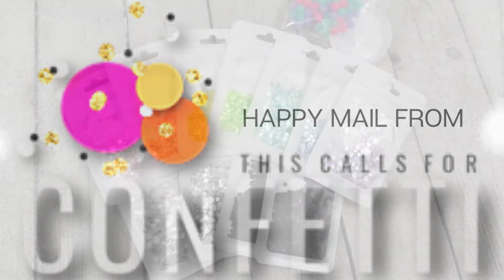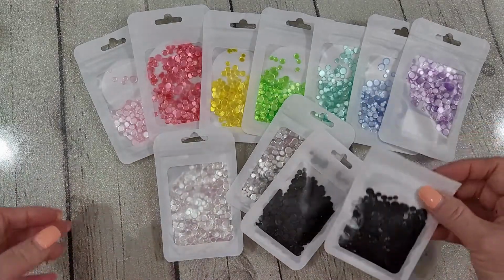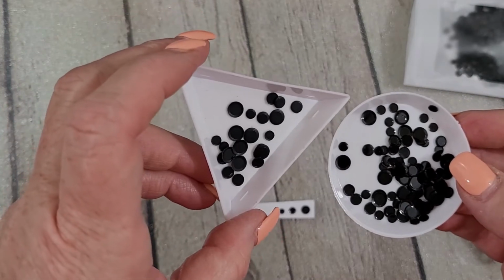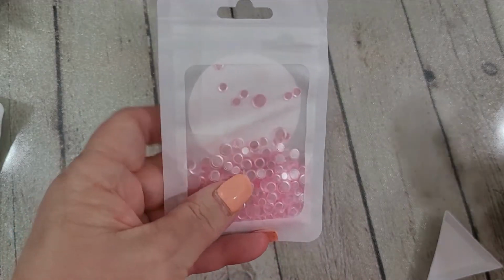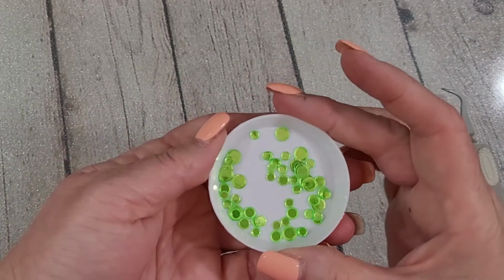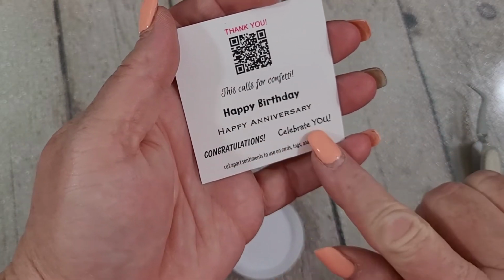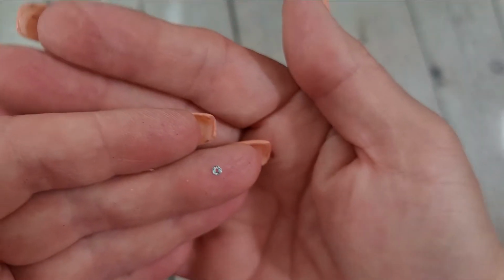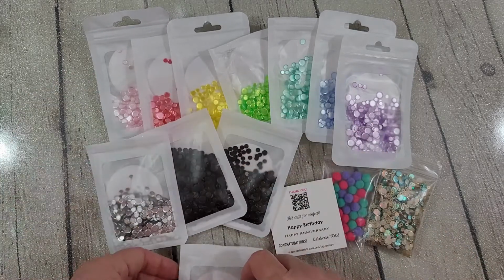This Calls for Confetti Happy Mail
Oh my goodness, guys. This happy mail haul made me squeal and swoon! It's just that good! My friend Lisa has an online shop called This Calls for Confetti...and she has soooo much embellishment goodness! They are lovely, versatile and so well priced! It was hard for me to choose, but I love my choices! Watch till the end to see the mix Lisa created based on my request. Swoon!!!

Products used:
Many links are affiliate links which means if you choose to shop via these links I may earn a small commission which will go towards supporting this channel; at no extra cost to you. Thank you for your support!
Not all items in list are exact to what may have been used in the video: closest option available is provided for you here.
This Calls For Confetti:
Glazed Candy:

Scrapbook.com:
Reverse Tweezers:

Thanks for the love and support, y'all. I hope you'll do the same for Lisa. Muwah! Until next time..!